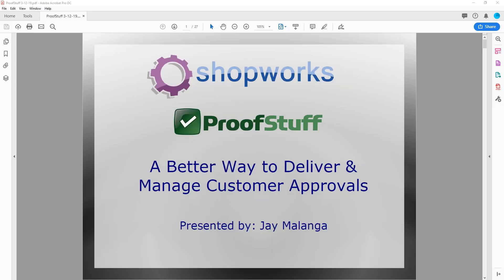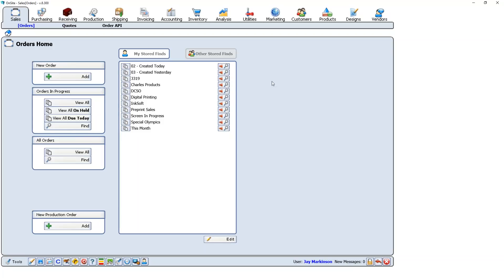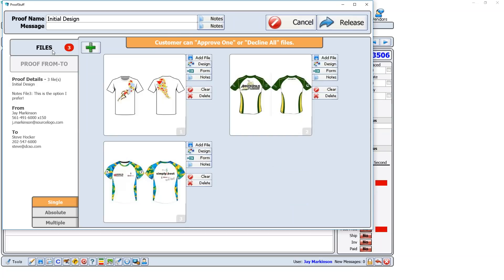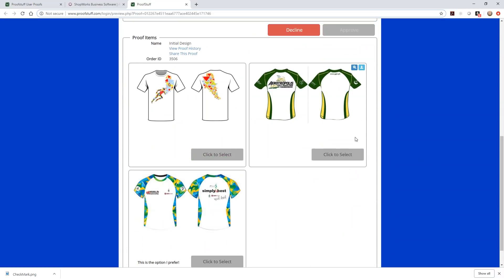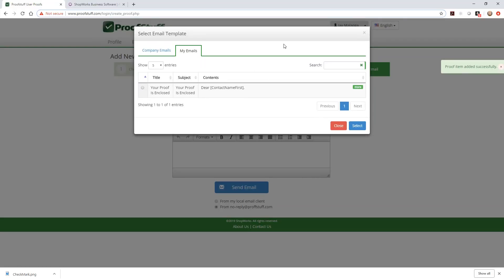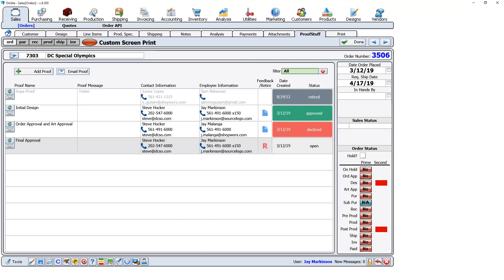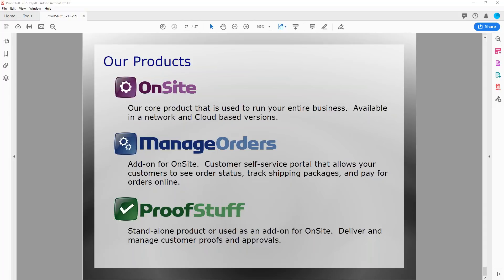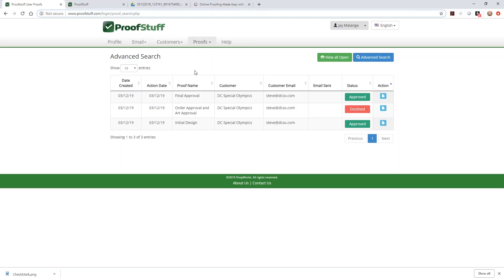Better Customer Proofs and Approvals Webinar 3-12-19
In this webinar we show attendees how they can improve their customer proofing and approval experience.